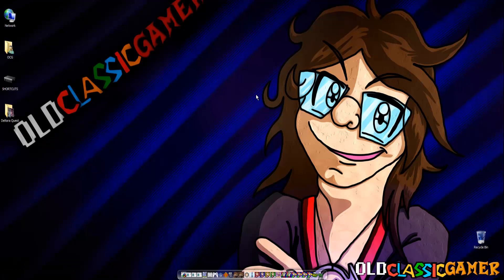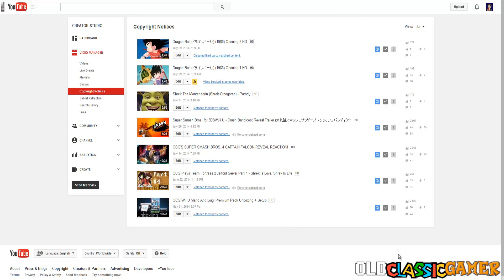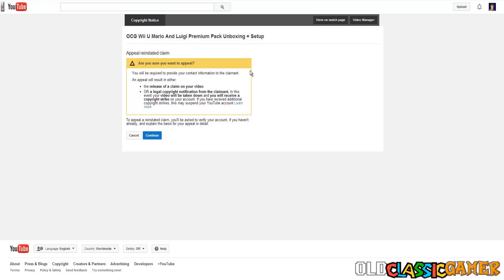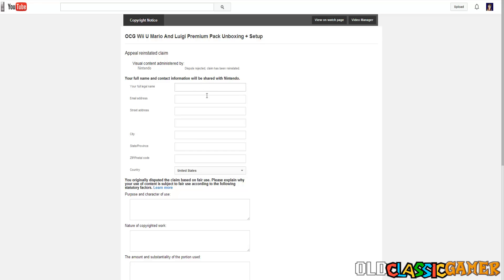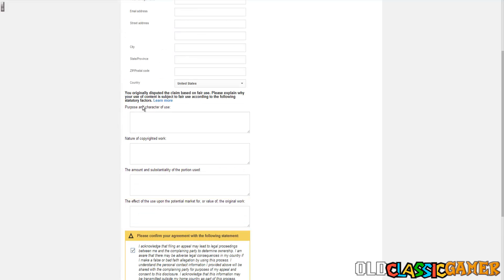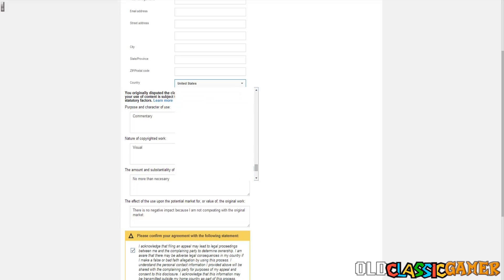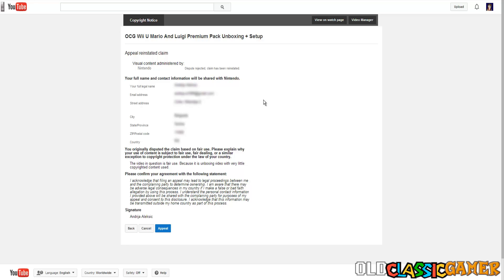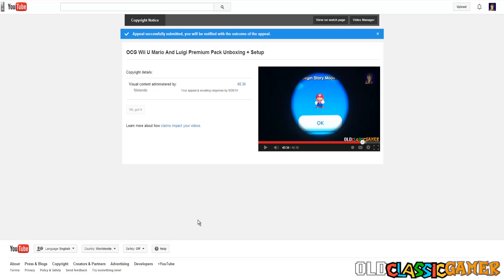How To Appeal Reinstated Content ID Claims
In this educational tutorial video, I will teach you about all the details of how to appeal reinstated Content ID claims.
Be sure to watch the video carefully and not to make any mistakes.
Appealing reinstated Content ID claims might result in your channel getting a copyright strike, but fear not as I will teach you how to get rid of it in the next video by sending a DMCA counter-notification.

MY LINKS